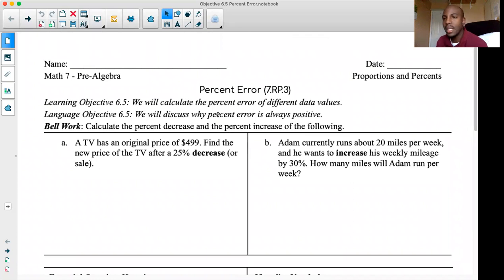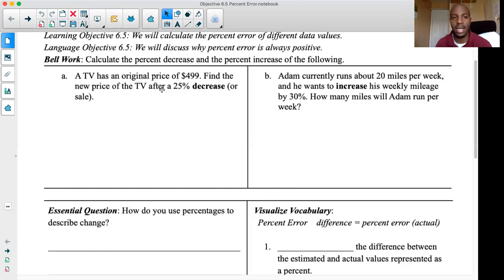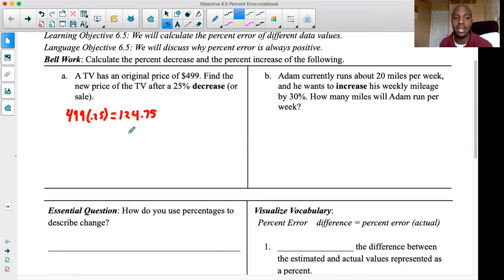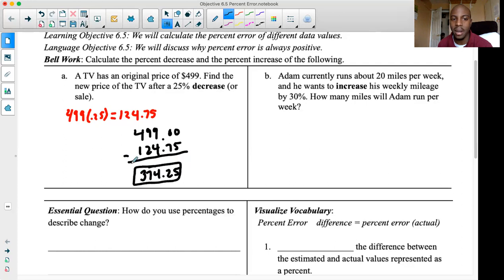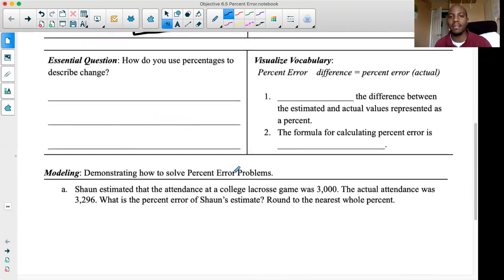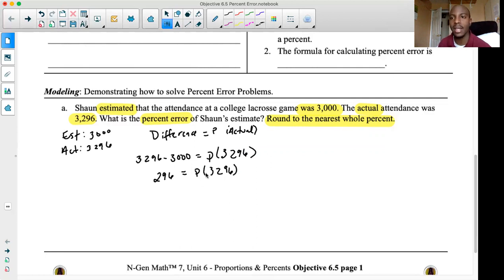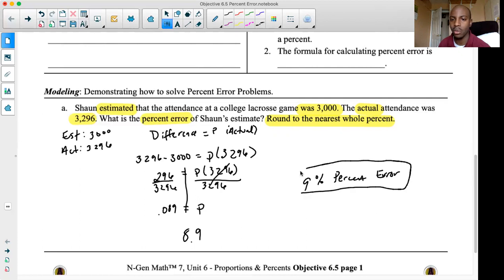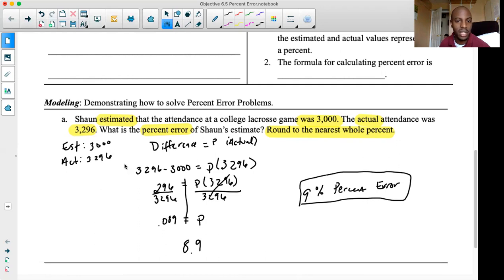Objective 6.5 Percent Error Math 7